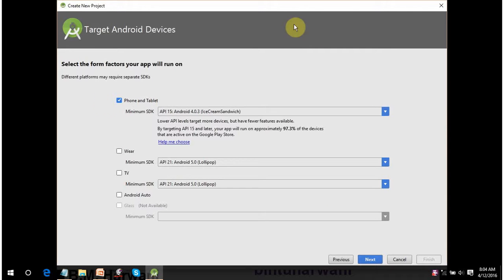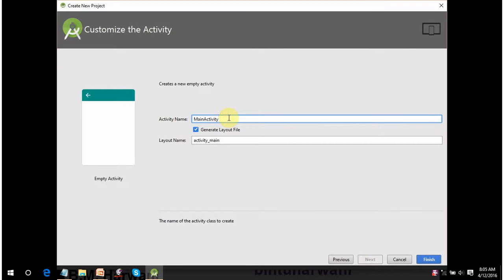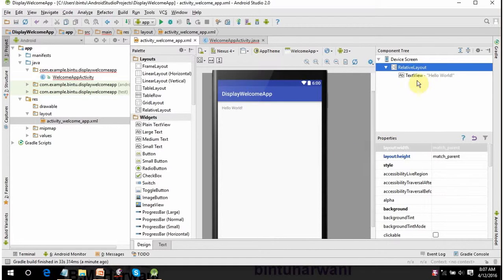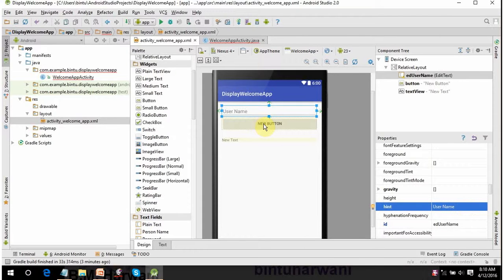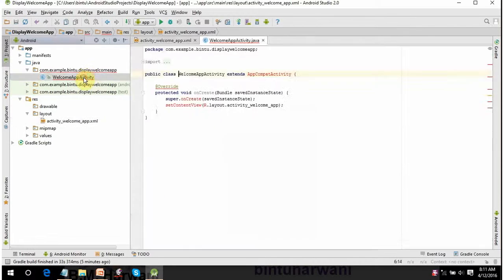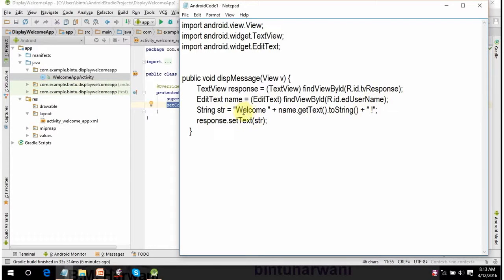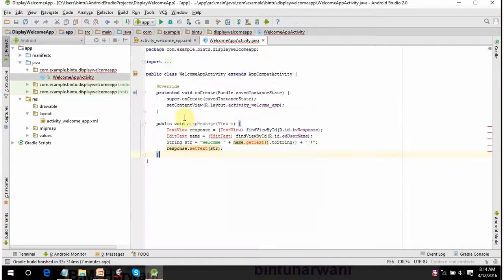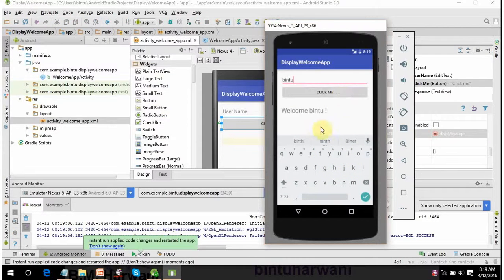Video tutorial for creating Android App that interacts with the user (in English)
Video tutorial guides you in creating an Android application that prompts the user to enter a name and when user clicks a button, the application displays a welcome message along with the user's name. Entire code is explained in detail. Latest android studio version 2.0 is used for developing the application.  This is an android tutorial for beginners who want to create and run an app for interacting with the users, you will learn android programming with examples, you will be guided step by step to create and Android interactive application. It is an Android App development tutorial for beginners for a quick and good start.